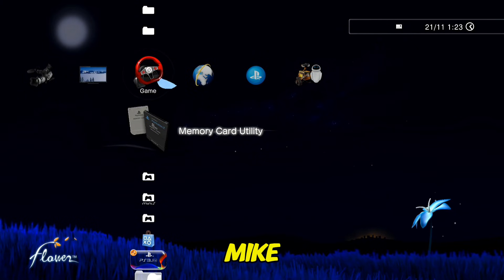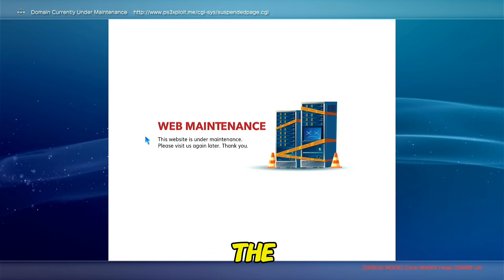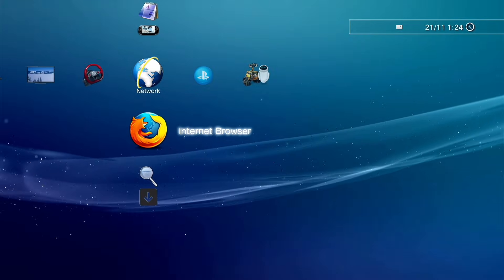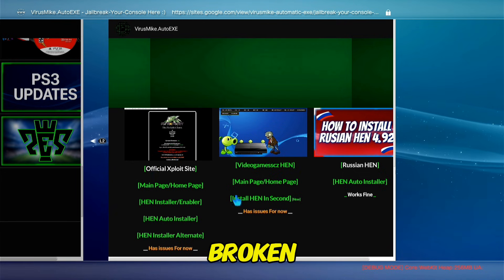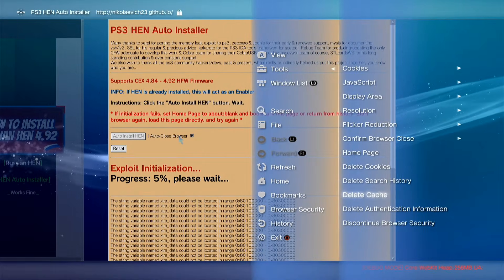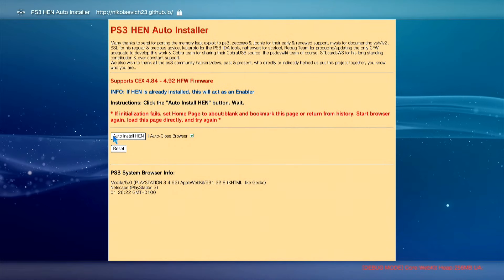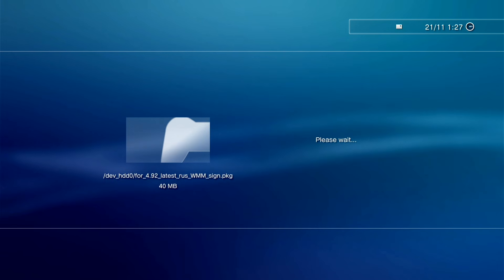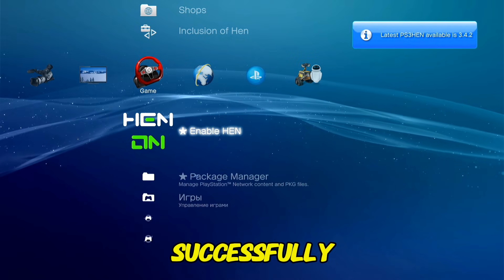PS3 HEN in 2025: Install HEN Without PS3Xploit — NEW METHOD!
👀 Welcome to Virus Mike's Channel 👀

Your support helps me keep creating and sharing modding tools, PKGs, tutorials, Games, and more!

🌟 Channel Members/supporters – Shoutout
Big thanks to our amazing supporters! 💚
👑@Ali Baştuğ
👑gizem

[N/A]

Chapters

00:00 – Intro
00:30 – Fix Method
03:19 – Enable HEN
03:47 – End

©️ Credits

🎮 Consoles Info
PS3 Super Slim: HEN 4.92
PS3 Slim: EvilNat D-REX 4.92.2
PS4 Slim: OFW 12.00